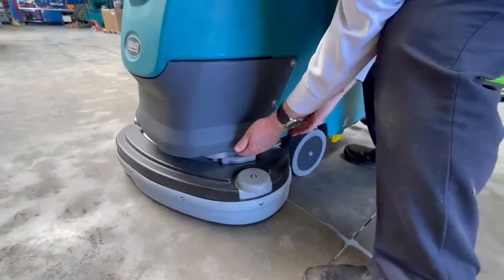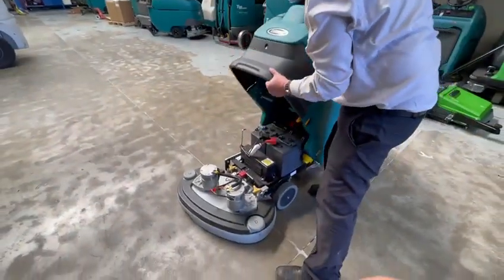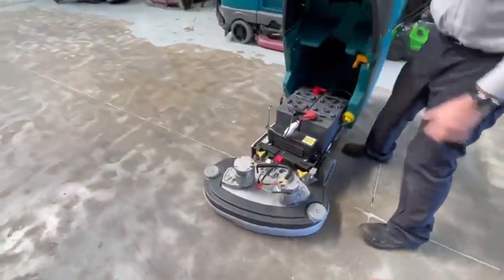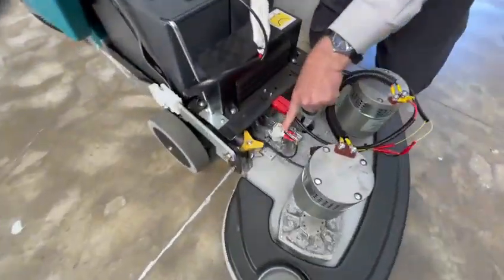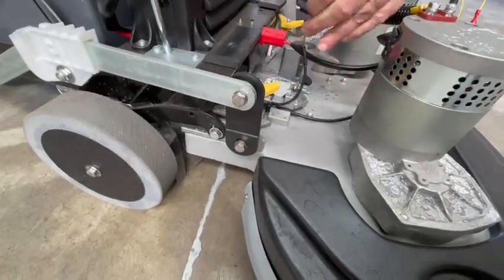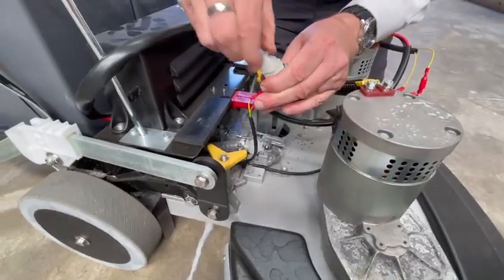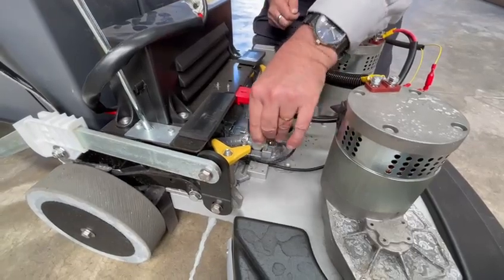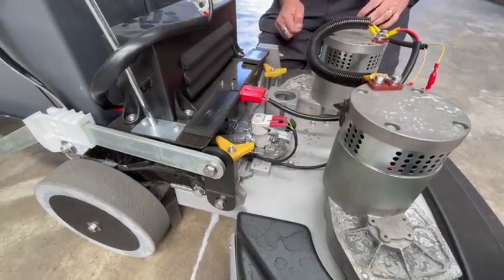T391 - Checking and unblocking the Solenoid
T391 - Checking and unblocking the Solenoid on a Tennant T391 scrubber